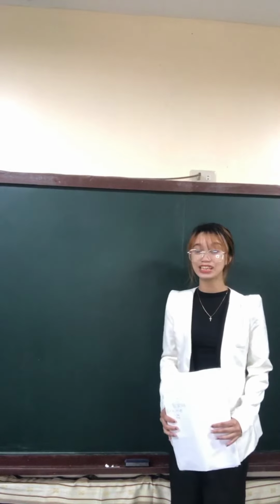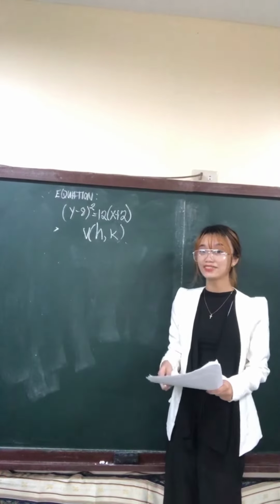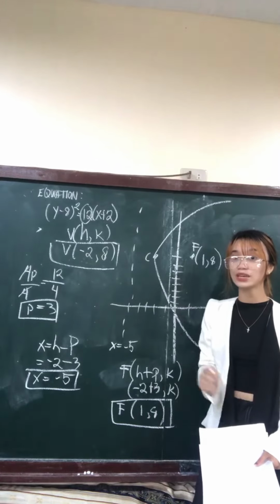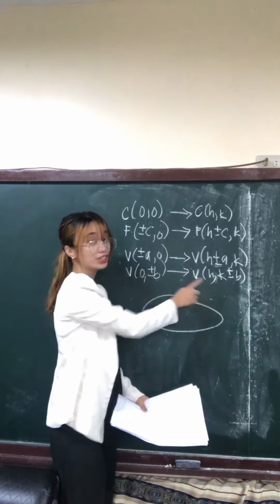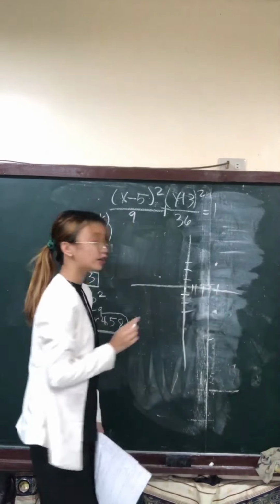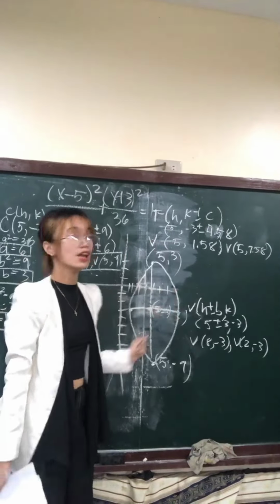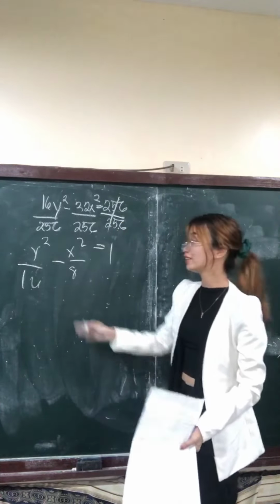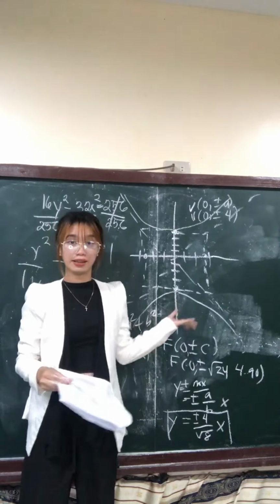CONIC SECTIONS (Parabola, Ellipses and Hyperbola)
Calculus ft. Analytic Geometry